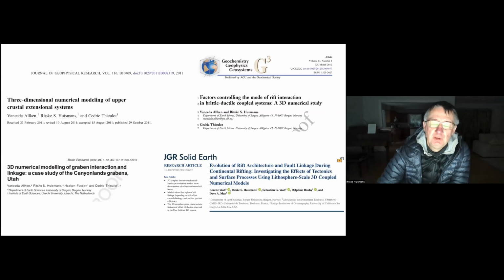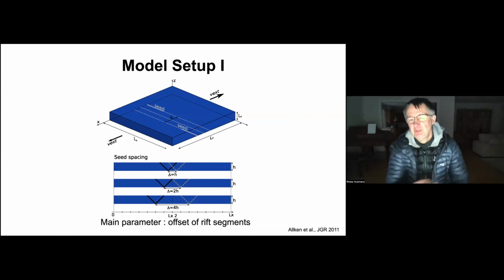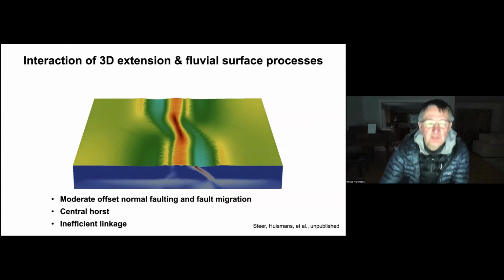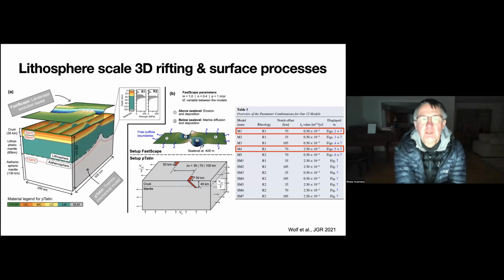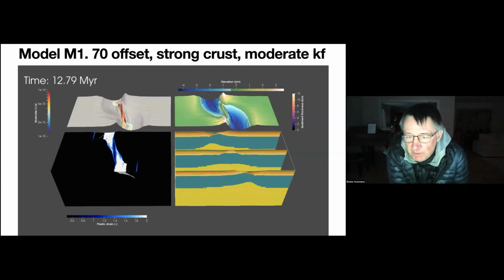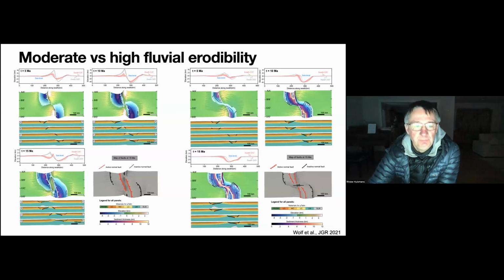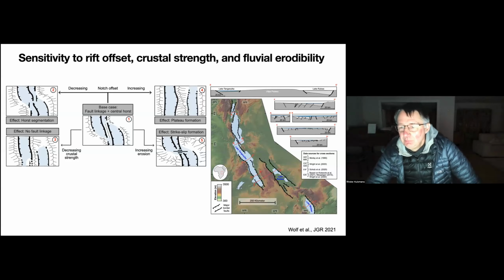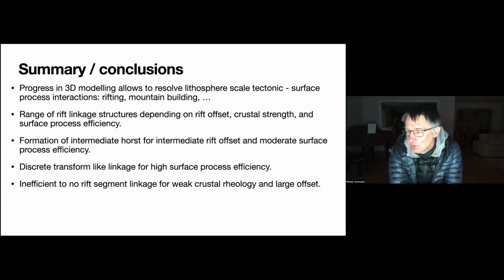65.1 Ritske Huismans - 3D Large Deformation Forward Modeling of Crust and Lithosphere Extension